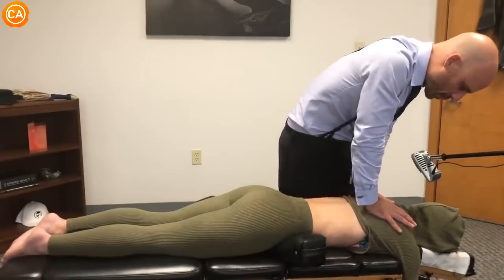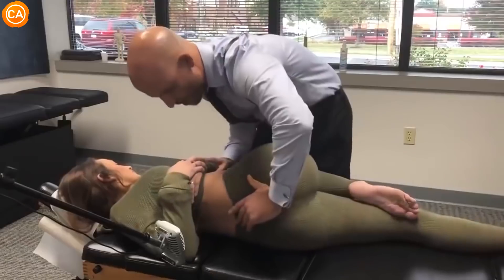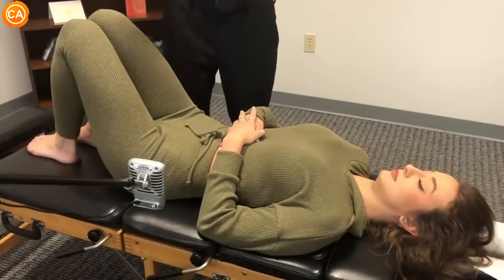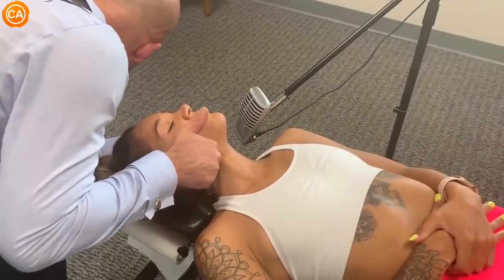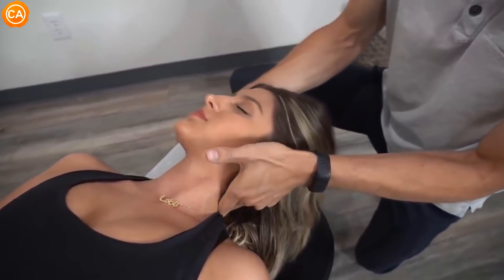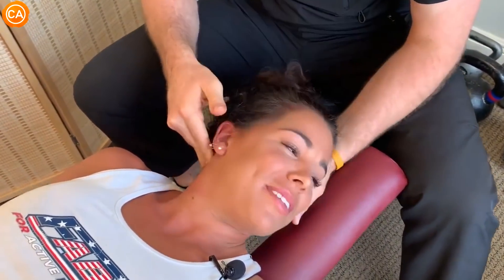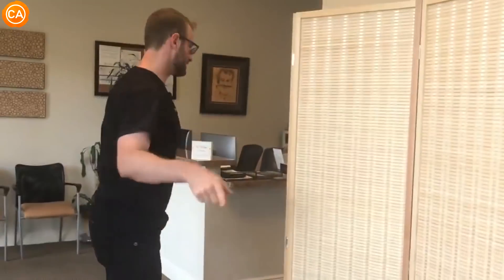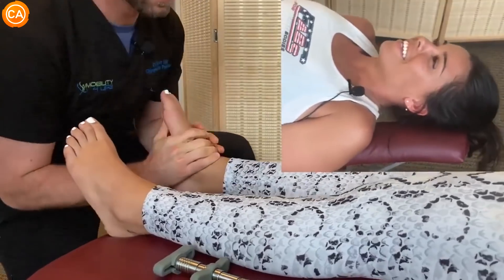TOP 5: Most *SHOCKING* BONE Cracking ADJUSTMENTS - ASMR CRACKS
Watch the TOP 5: Most *SHOCKING* BONE Cracking ADJUSTMENTS - ASMR CRACKS

These cracks will have you thirsty for more after watching them! Today's chiropractic adjustment compilation brings you some of the most powerful and juicy chiropractic adjustments seen and heard! Featuring Dr. Doug Willen, Dr. Alex Tubio and Dr. Joseph Cipriano with some amazing and super loud and crispy asmr chiropractic adjustments targeting every single part of the body to help bring relief to their patients.

📱F